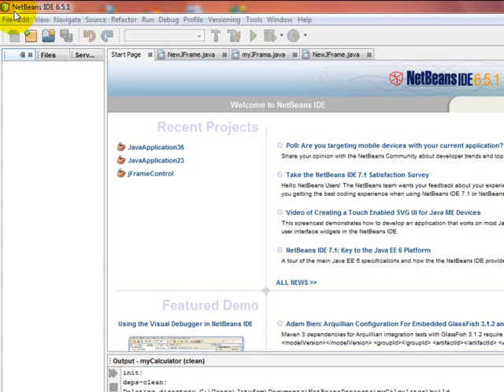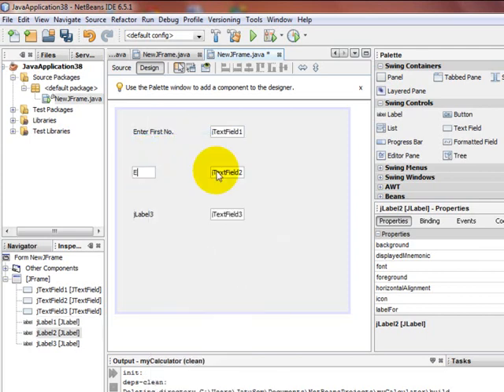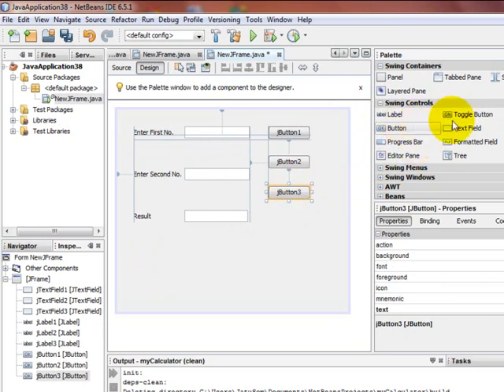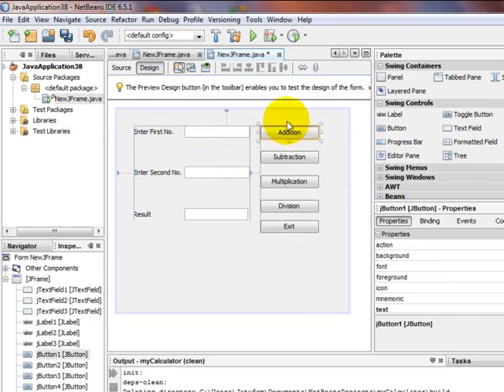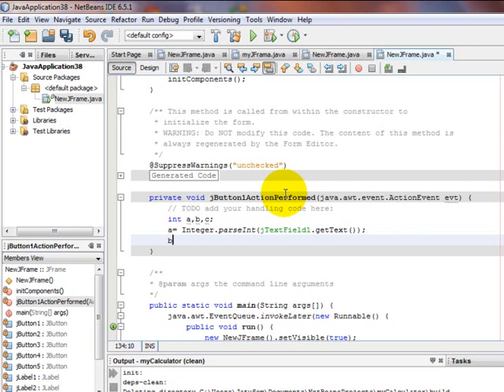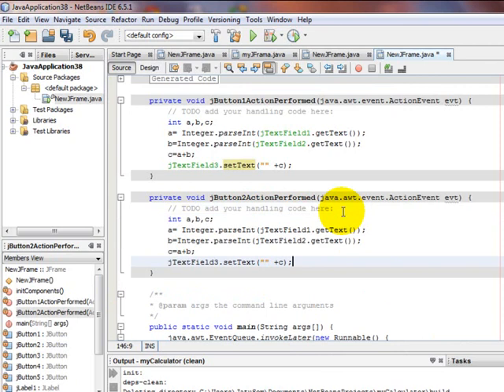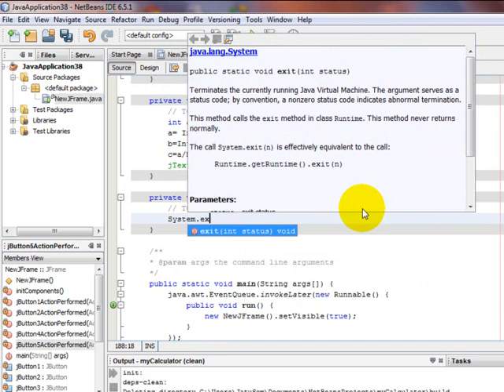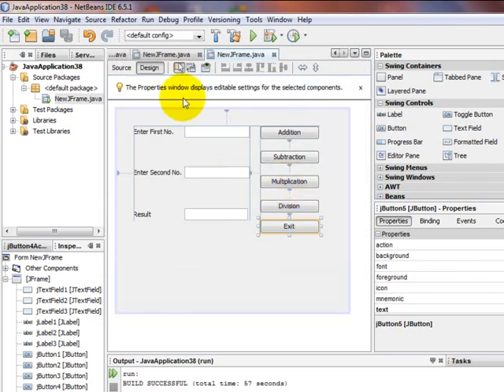A Simple Mathematical Calculator in Java